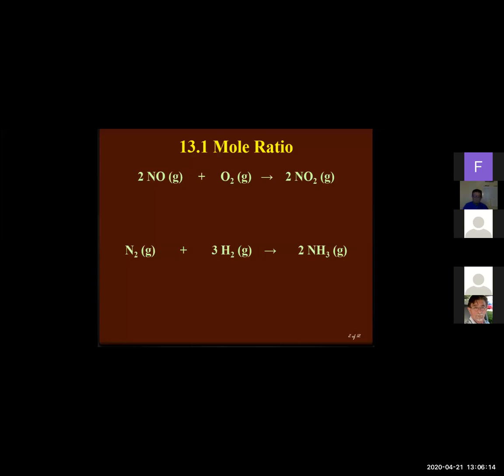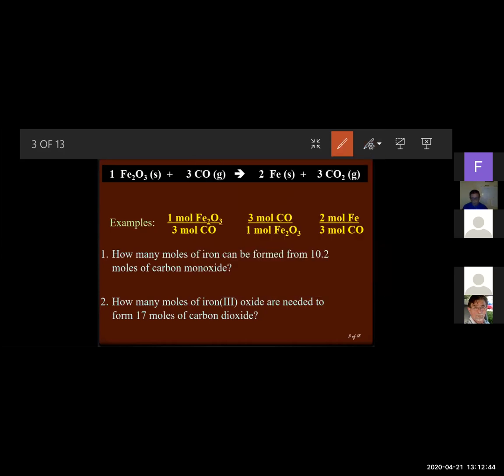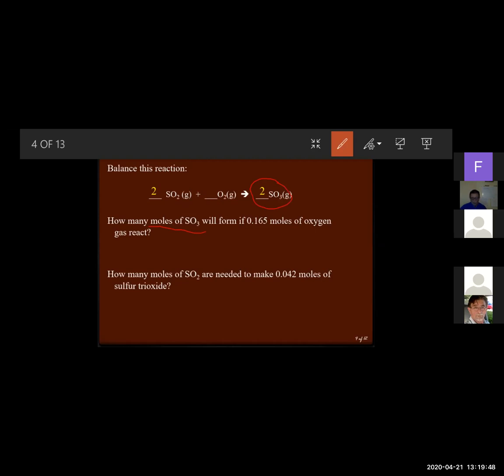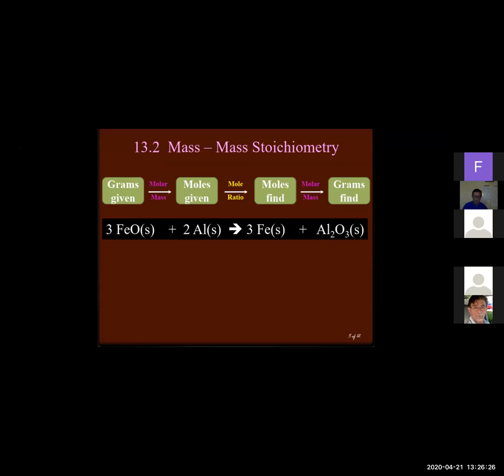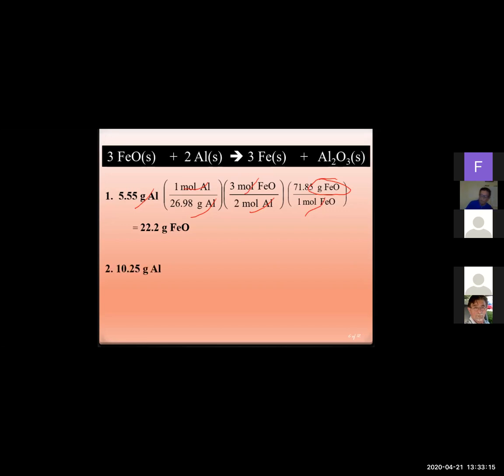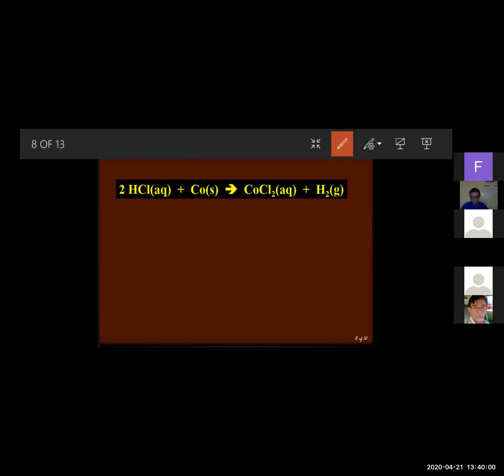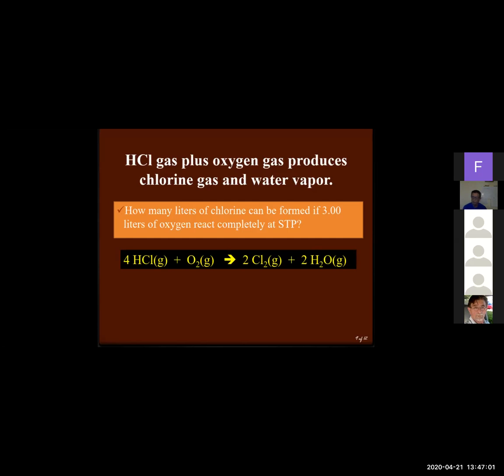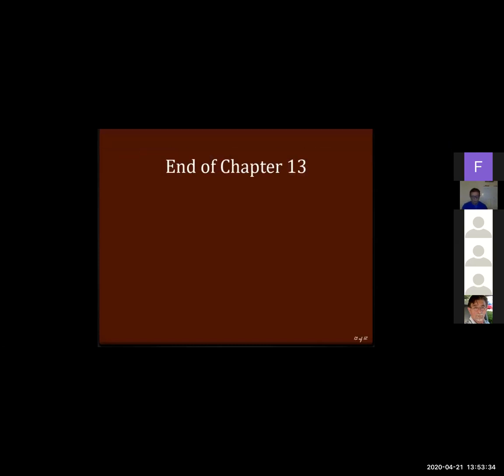GCC-Chapter 13- 1pm Class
1 pm, April 21,2020